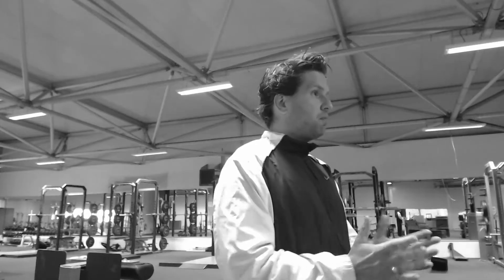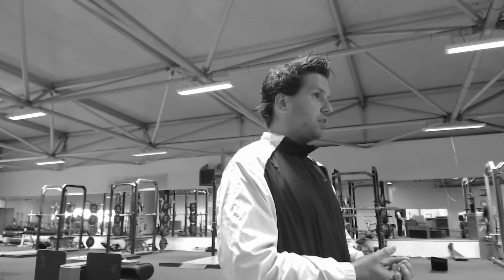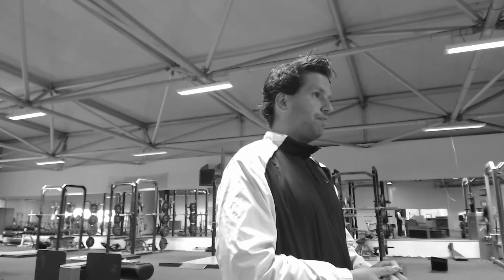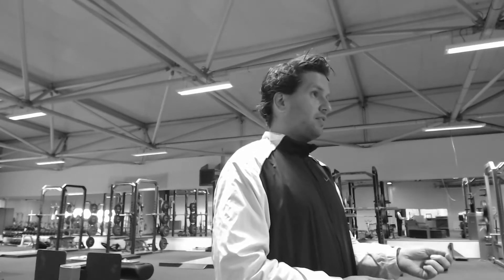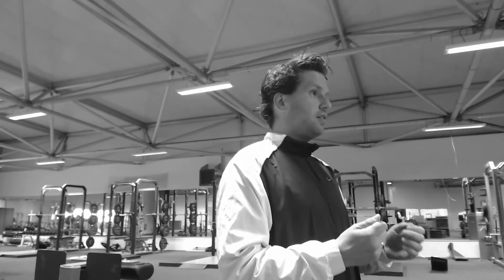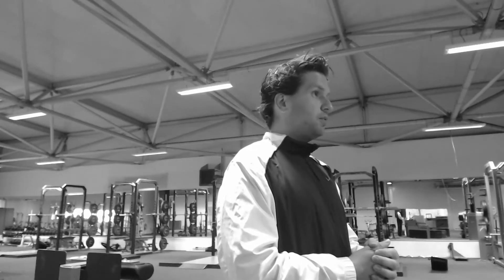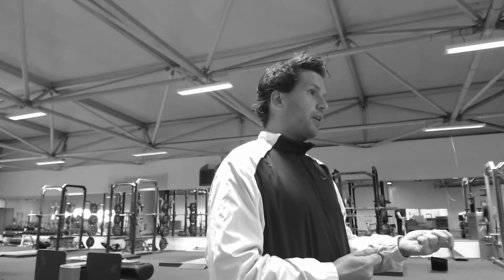Plyometric Training explained: How many reps for Plyometric Training I How many reps for Plyometrics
This Plyometric Training tutorial discusses
- How many repetitions should you do in a Plyometric Training
- Understanding neurological metabolic requirements of Plyometric Training
- The influence of different rest periods for Plyometrics
- My own experiences with Plyometric Training, which is a little bit different from what you sometimes read in the literature
How many reps should you do for Plyometric Training?

For a Plyometric Training to be effective it needs to set a high neural stimulus with no to very little fatigue. That means, high stimulus is provided by high intensity, that should not be too long, so that it elicits fatigue.

How long?

From a metabolic standpoint, Plyometrics require a high activation of the Phosphagen system, the ATP-CP system.

This energy system provides energy for six to ten seconds, consequently, the plyometric exercise needs to be six to maximum ten seconds in duration and produce little fatigue.

Rest periods for Plyometric Training: How much rest after Plyometrics?

There are two distinct rest periods, the inter-serial rest and the intra-serial rest.

The inter-serial rest is the rest between sets, which is commonly known.

The intra-serial rest is the rest within a sets, the rest between repetitions, which is not very often discussed for plyometric workouts.

The intra-serial rest in a in Plyometric Training depends on the Plyometric exercise you are choosing.

For example, Hurdle Jumps, where you jump over hurdles is a repeated activity with no intra-serial rest. On the other hand, Box Jumps have an intra-serial rest, because after you jumped up, there is a brief rest period before you perform the next Box Jump.

How many repetitions should you do for a Plyometric exercise?

The amount of repetitions you do in a plyometric training exercise is dependent on the plyometric drill and whether there is an intra-serial rest or not.

Whether there is an intra-serial rest or not, the plyometrics exercise should not exceed ten seconds, as it produces too much fatigue.

An example of how many reps for Plyometric Training exercises

As discussed, during Box Jumps, you have an intra-serial rest, which produces less fatigue and you can do up to ten repetitions.
For Hurdle Jumps, you don’t have an intra-serial rest and you should do less repetitions, around 4 or 6 reps.

My experience How many reps for Plyometrics you are able to do
You can read in the literature, that you can do 6 – 10 reps for a Plyometric exercise.

However, from my experience with my athletes, when we use the counter-movement jump to monitor the readiness of the athlete on a force plate and with a position transducer to measure the velocity, as well as the rate of rate of force development. I have found, that if my athletes do counter-movement jumps with a maximum effort, I can see that they are able to do four to five maximum repetitions.

What I see if they do more than that, 8, 9 or 10 repetitions, you can see that the velocity and the rate of force development decreases, which is an indicator that the plyometric training is not effective anymore.

What has that taught me?

How many reps you do during your Plyometric Training depends not only on the plyometric exercise, but also on the plyometric effort.

Concluding How many reps for Plyometrics

When you are considering how many reps you should do in you Plyometric Training, remember that the activity should not exceed 6 – 10 seconds.

This ensures, you will activate the neuro-muscular system, without producing too much fatigue. And it also ensures, you can make metabolically full use of the Phosphagen sytem, the ATP-CP system.

An exception to this rule is, that in some sports you need to last the plyometric effort and only have incomplete rest, in sports like boxing or tennis.